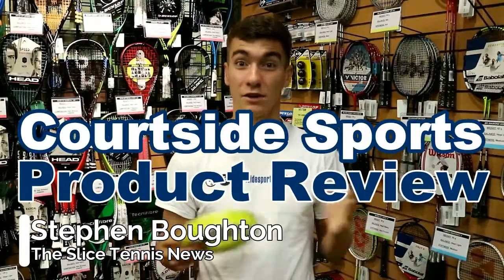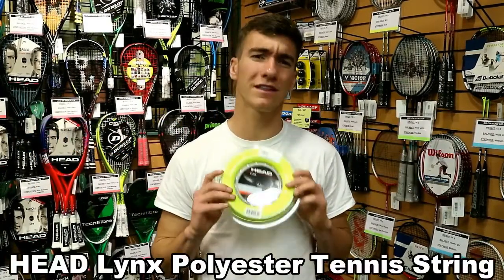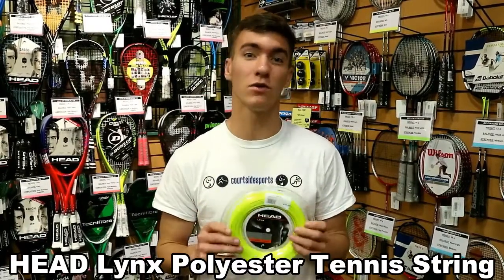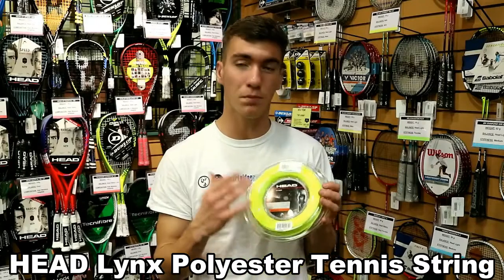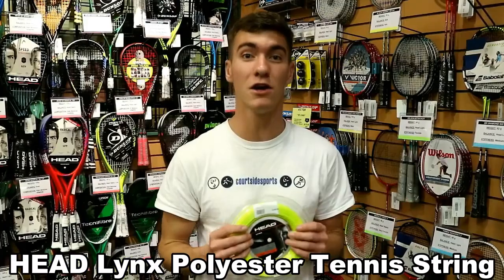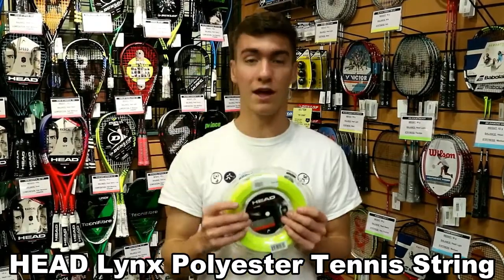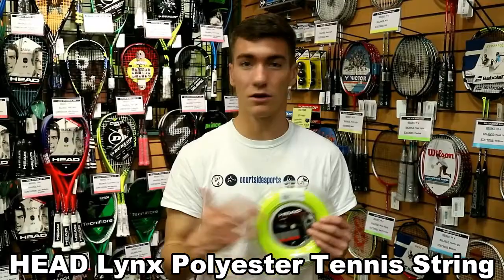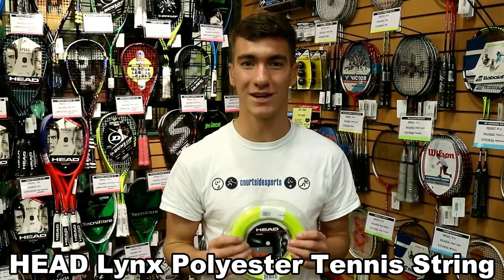Head Lynx Tennis String Review | Courtside Sports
Today we reviewed the HEAD Lynx Polyester string. This has become a very popular string due to its consistent pop and touch. Pick up a reel of HEAD Lynx here: